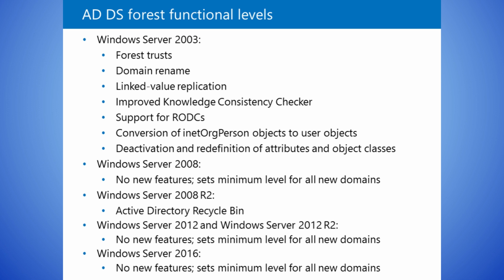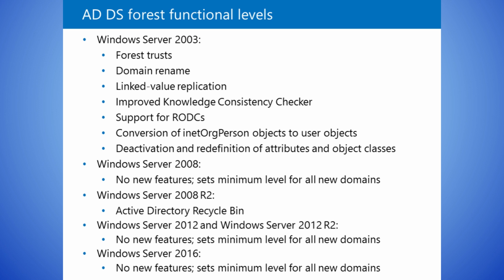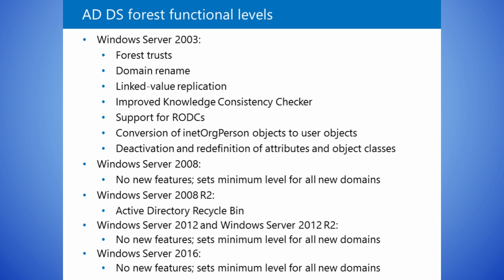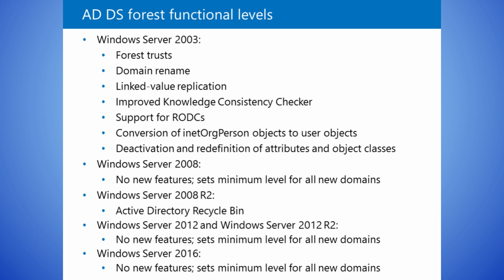Deploying new AD DS domains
we dive into the world of Active Directory Domain Services (AD DS) and explore the intricacies of forest root domains, child domains, and tree domains. In this comprehensive video, we'll unravel the complexities of structuring your AD DS infrastructure, helping you make informed decisions based on your organization's unique needs.